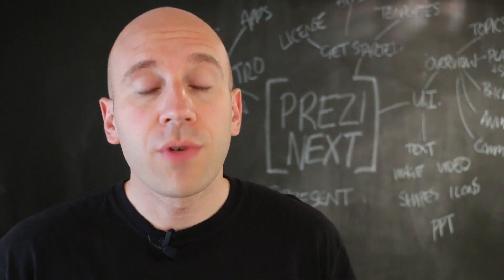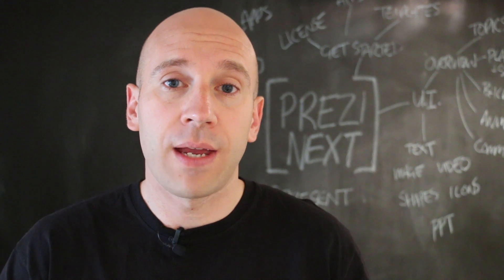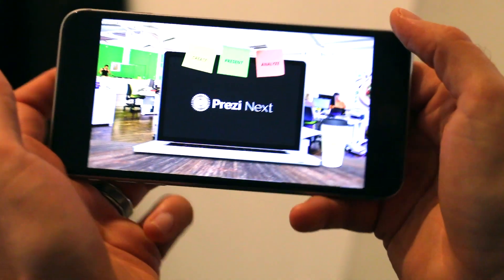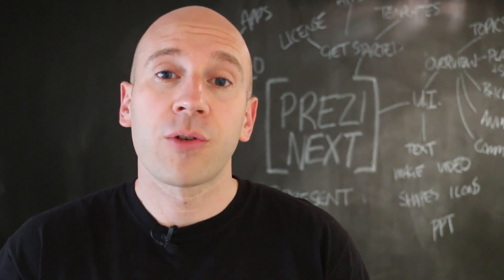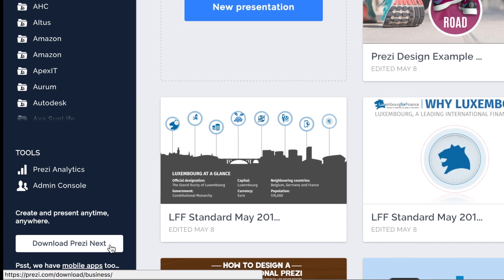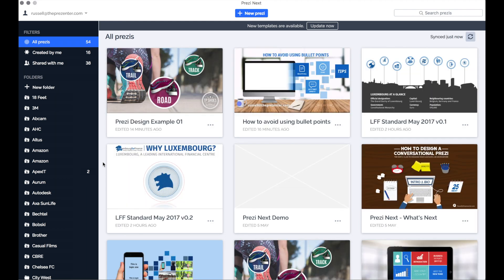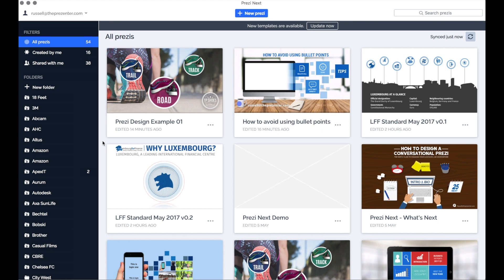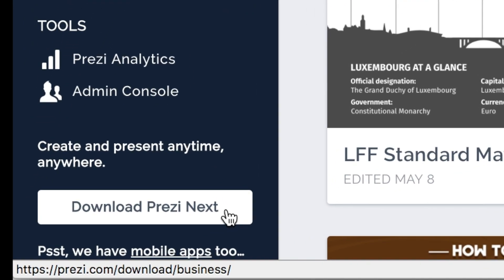Prezi Next for beginners - Apps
You don't always need to dig your laptop out of your bag to deliver your presentation. Prezi next has viewer apps available for both Android and Apple devices.

They are simple and easy to use, watch the above video to find out more.